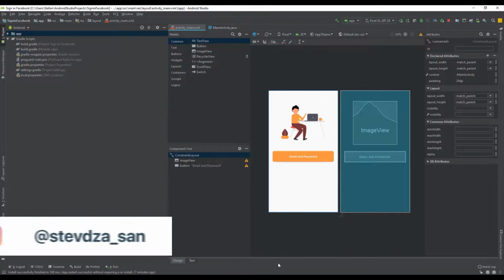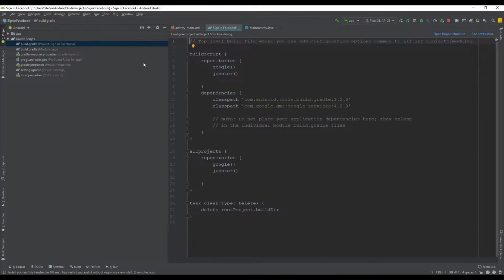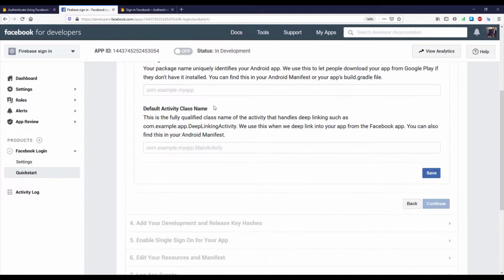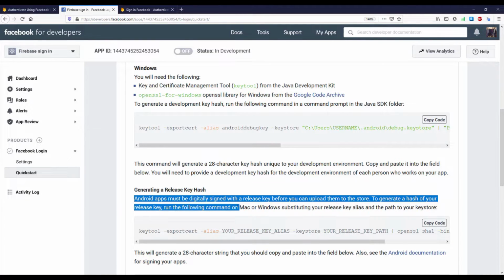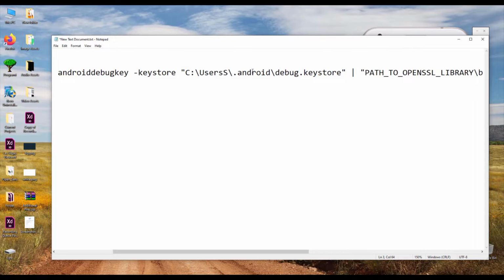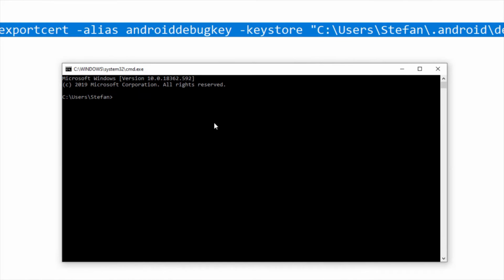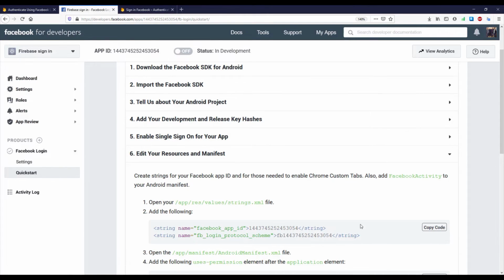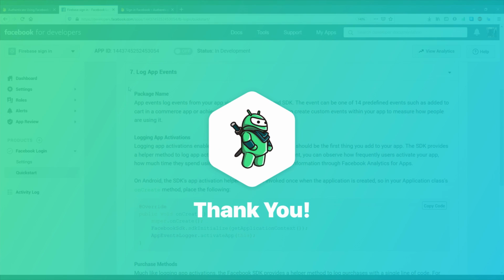Sign in with Facebook + Firebase - Implement Facebook SDK 1 | Part 5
In this tutorial series I'm going to show you how to implement 'Sign in with Facebook' API using Firebase. At the beginning we are going to create a simple Facebook App on Facebook for Developers website, then we are going to connect our Android App to Firebase, and Firebase to Facebook API. At the end of this series we will have a fully functional app, where our users can safely authenticate using their Facebook account.